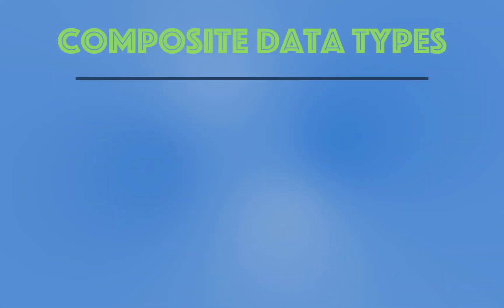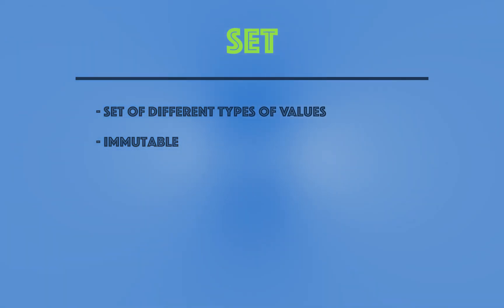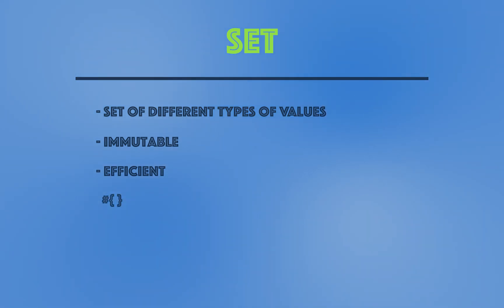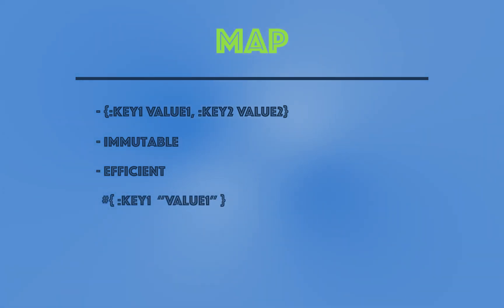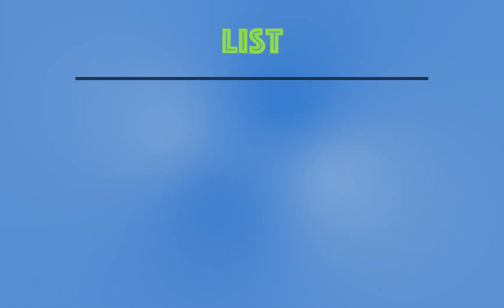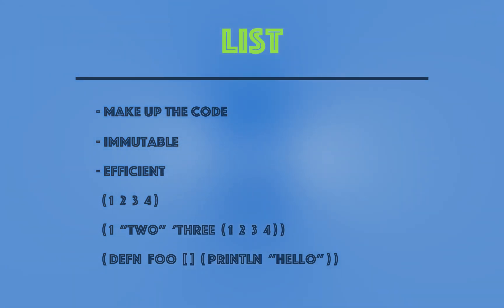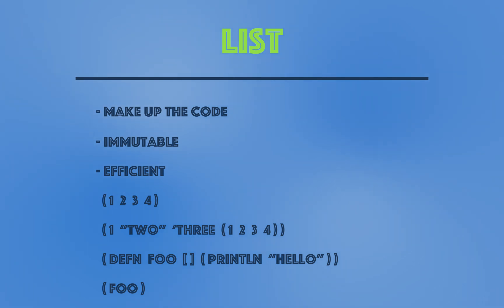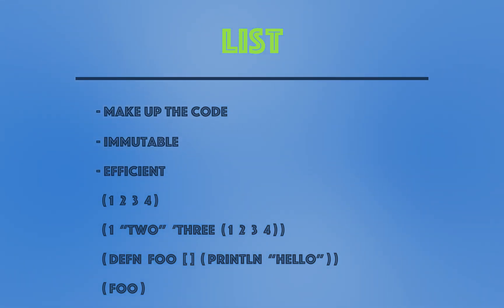Clojure tutorial | Compound data types | Part 5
In this video we will have a look at the Clojure language